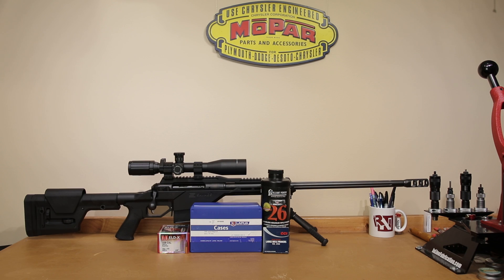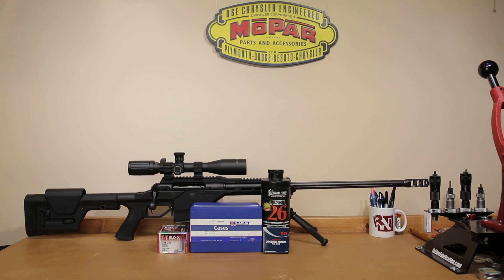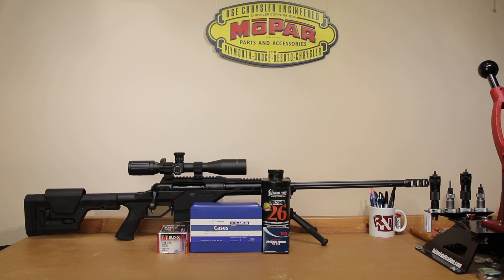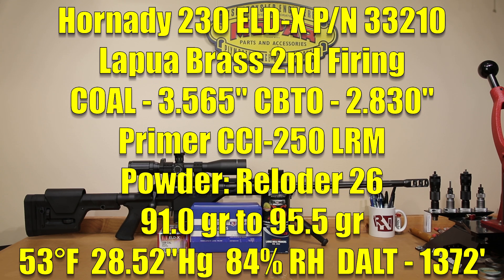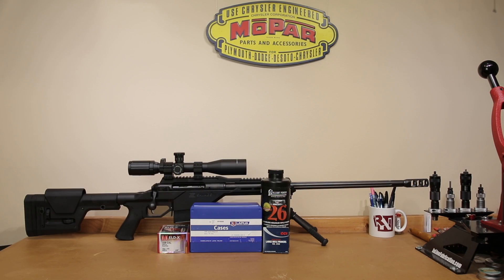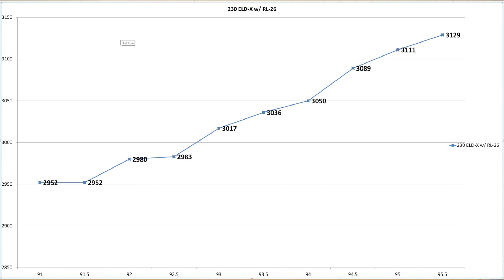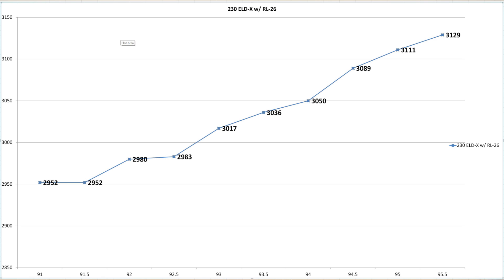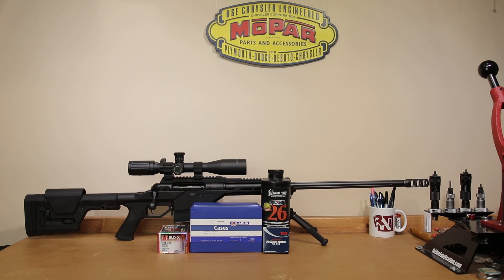338 Lapua - Hornady 230 ELD-X and Reloder 26 Load Test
In this video we discuss reloading the Savage 110 BA stealth in 338 Lapua Magnum. This testing was with Hornady 230 gr ELD-X with Alliant Reloder 26. We use CCI-250 primers as well as Lapua Brass. In this step will will develop a velocity curve to see where we want to load next time as well as ensure we are not hitting pressure in our rifle.